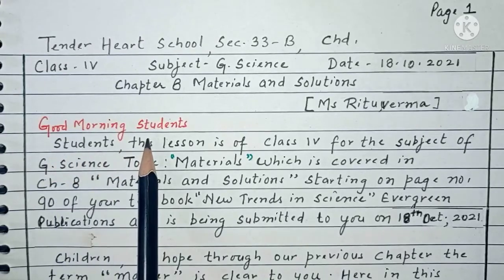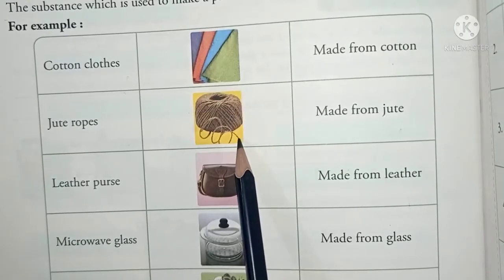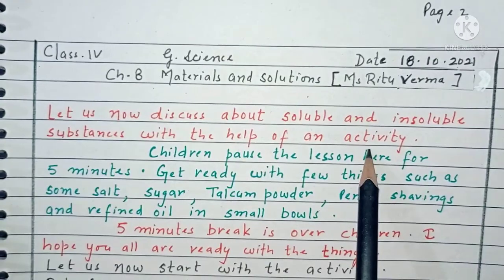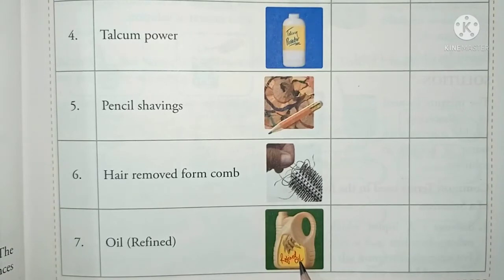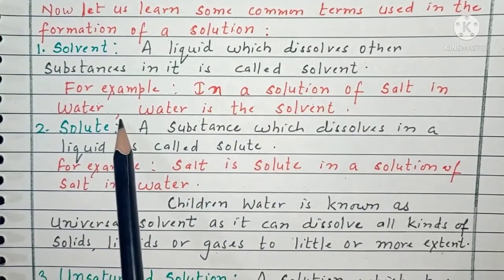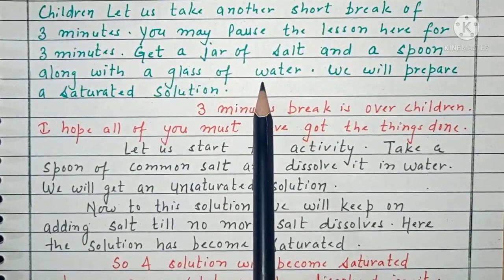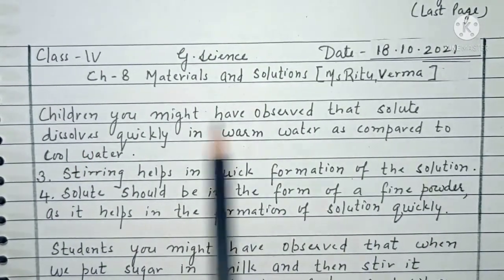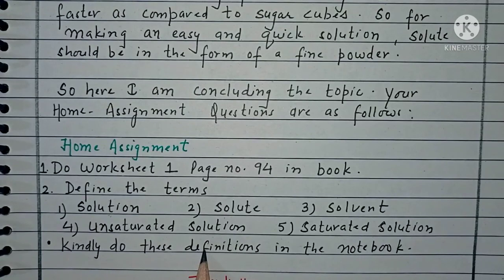Materials, Science, Class 4